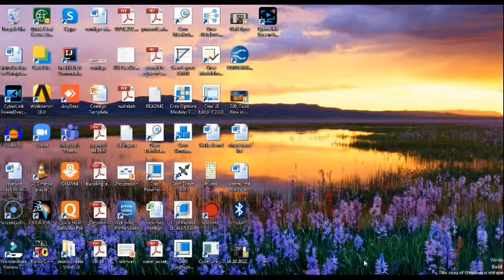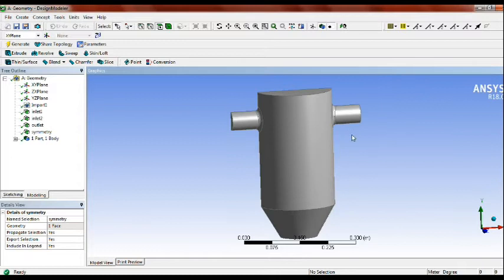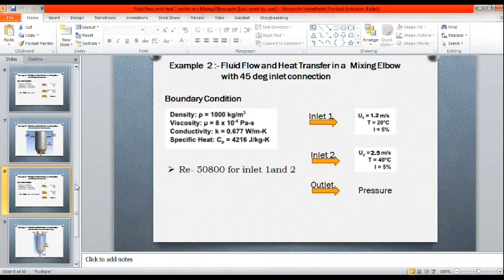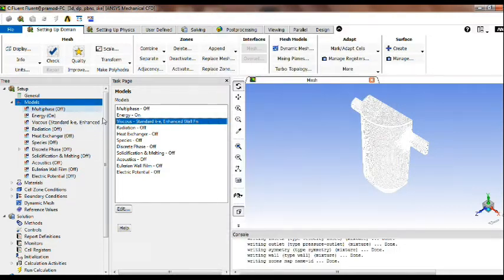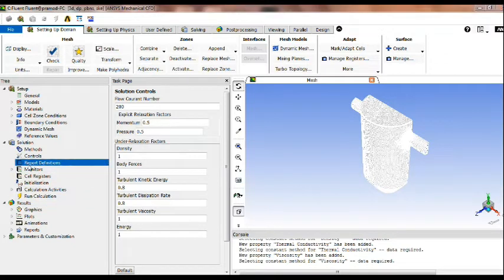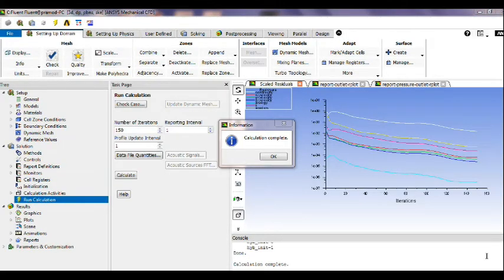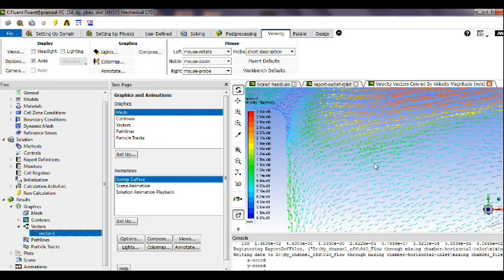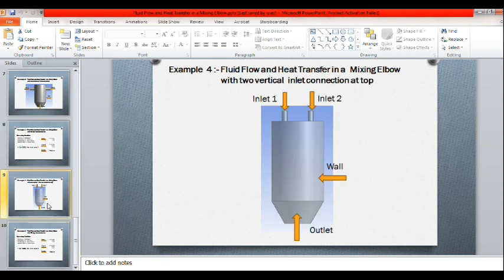Example 3 :- Fluid flow through mixing chamber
I have created this channel for CFD beginners, those want to excel there carrier in the field of CFD. As a tool I m using Ansys 18 Fluent.
you will find the different CFD problem from simple to complex level.
Hope you will like the video and my channel.

ICEM CFD Meshing

Fluent